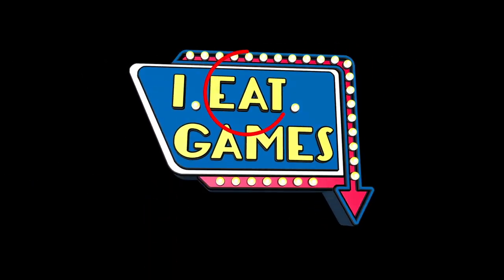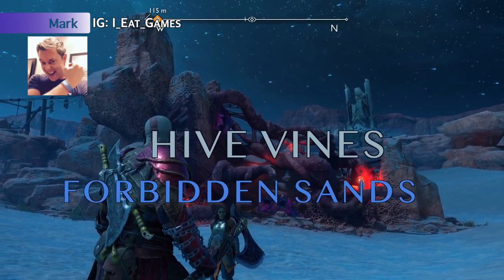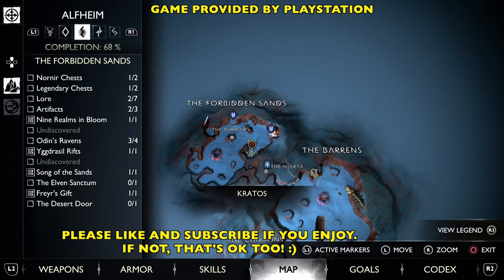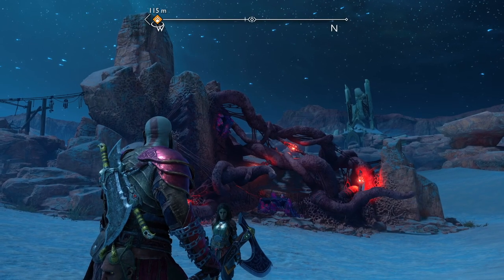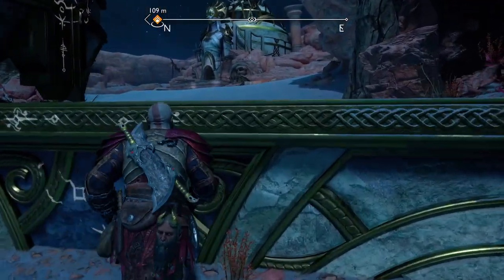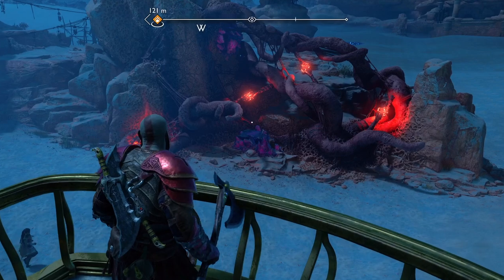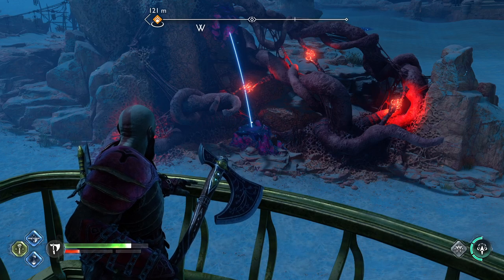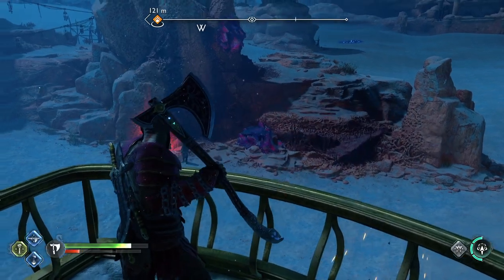God of War Ragnarok - Glowing Red Hive Vine Pods Chest (East, Forbidden Sands, Alfheim)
SIMPLE, EASY TO FOLLOW GUIDE/WALKTHROUGH! Stuck? I'll show you how destroy the glowing red hive vines Twilight stones to unlock the chest.